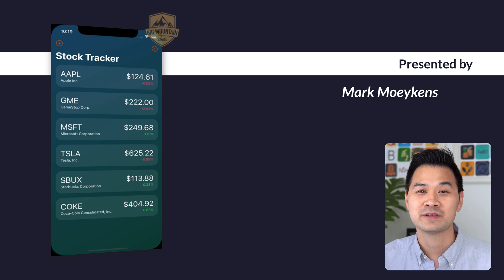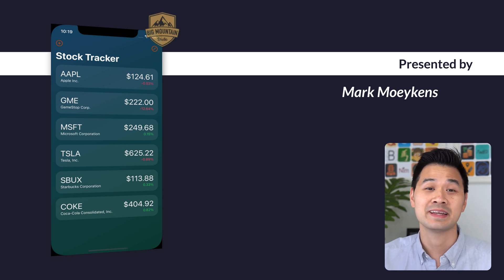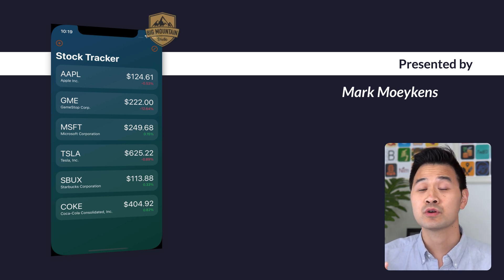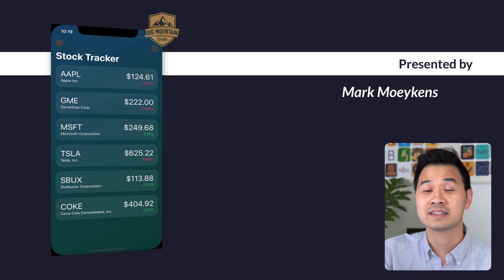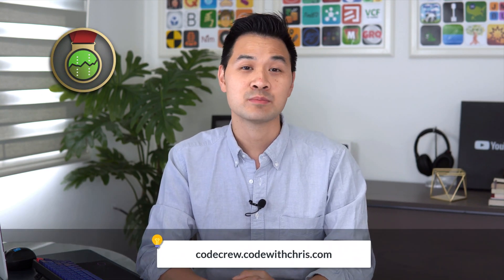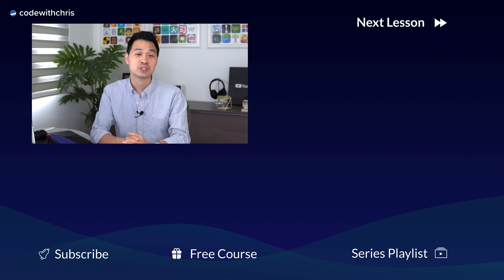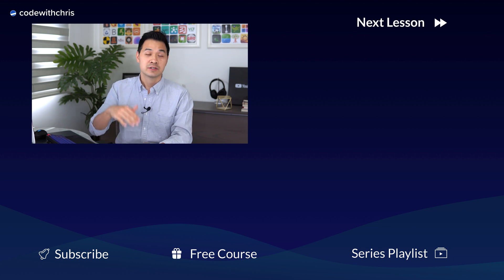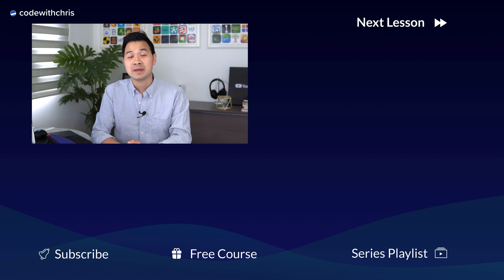Community App Showcase: Stock Tracker App Challenge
This video is a showcase of all the apps that you've built for the Stock Tracker App Challenge. Thank to everyone who participated in last month's app challenge!

Details for last month's Stock Tracker app challenge (you can still do this and earn the badge!)

Given the set of requirements below, challenge yourself to build the app!

The exercise of thinking for yourself and coming up with your own solution is a valuable learning opportunity.

How do I participate?
Simply create your own topic in the Journal section of our forum and update it with your progress as you build your app.

When your app is completed, record a video to show it in action (We’ll combine the videos together to make a showcase reel) and then upload it here:

What are the dates?
You can do this stock tracker app at any time

What do I win?
Just by participating, you’ll learn a lot and earn a nifty new forum badge.

What if I just want to see the solution?
Visit the forum thread for the stock tracker app to download our project. It's posted!

What if I’m a beginner?
This challenge is meant for students who have already learned the basics since it’s going to require you to draw on prior experience.

If you’re just starting out, I recommend that you check out the resources above instead to get up to speed and then you can participate in next month’s app challenge.

Can I do the challenge after the deadline?
It’ll always be available for you to attempt and earn the badge in the future.

What are the app requirements?
- Display a list of stocks, with respective prices and changes in dollar amount.
- Be able to edit the same list of stocks, and have the option to remove and add stocks by ticker symbol.

Bonus Specifications:
- Save user changes to the list of stocks to persist through multiple app sessions

Additional Challenges:
- Create a local push notification for when a stock reaches a target price
- Validate ticker symbols when adding stocks by checking for duplicates, empty fields, and if the symbol is valid after it's added